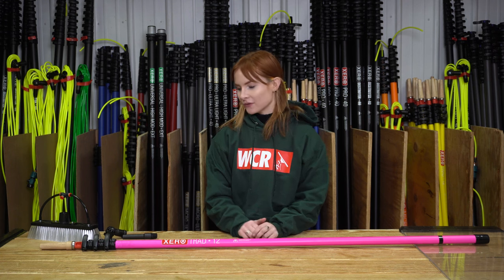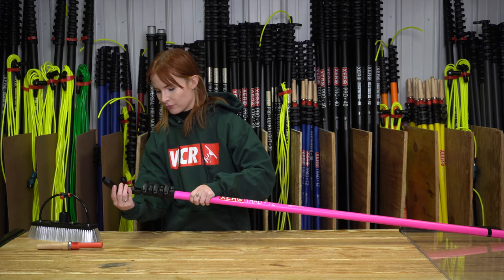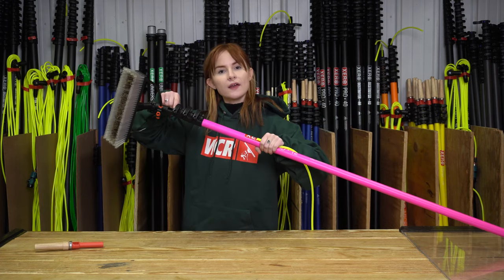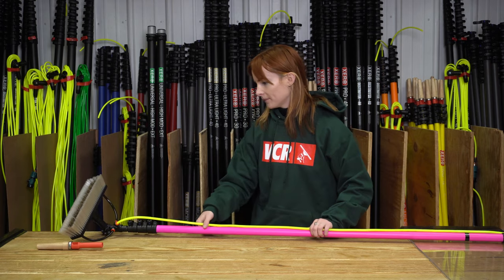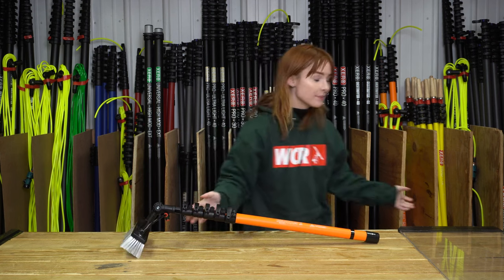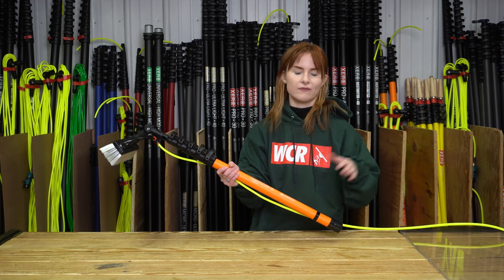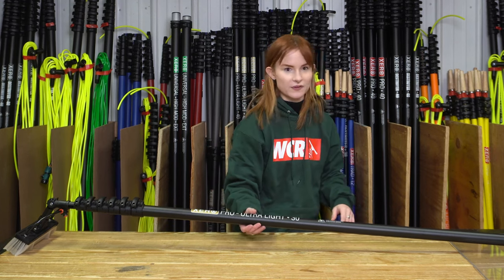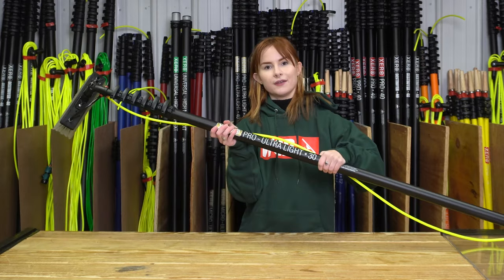Simple Waterfed Pole Set-Ups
Hey look, it's Grace from WCR! She's here to show you some simple waterfed pole set-ups with some popular poles we carry.